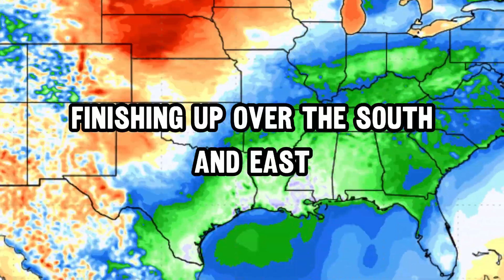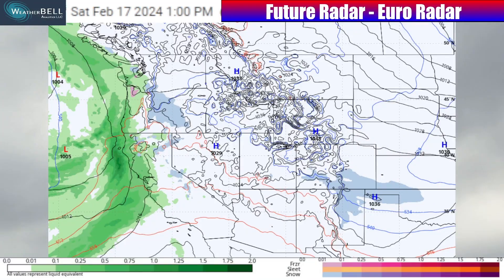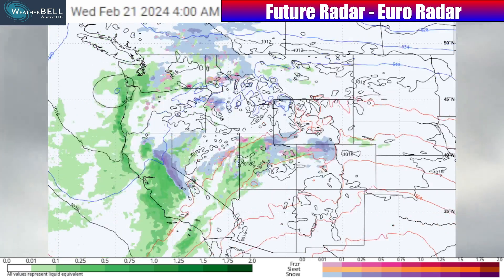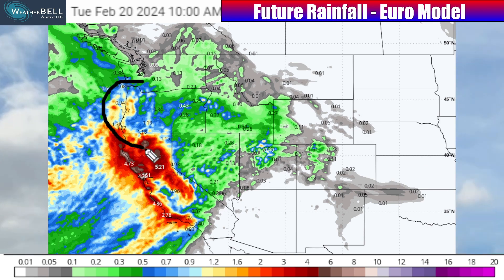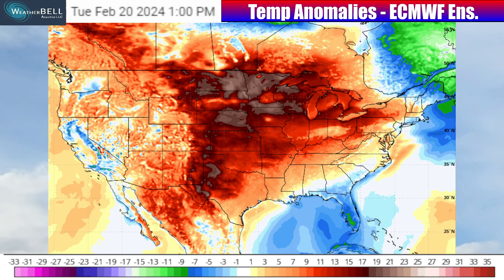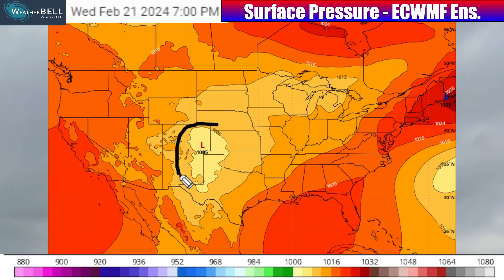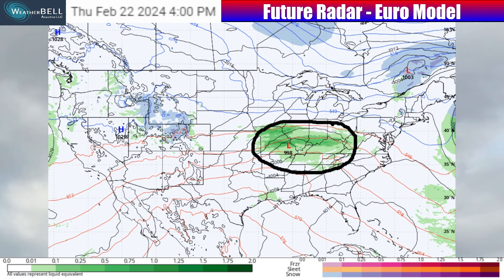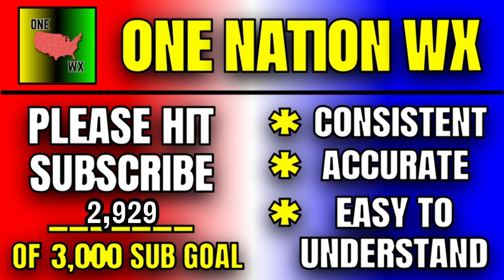BIG Changes Are Coming to the Weather Pattern! | ONW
A new weather pattern is developing, and it means that warmer than average temperatures are about to take over a lot of the United States. In this video, we will take a look at a strong storm about to slam the West Coast, bringing lower elevation rainfall and higher elevation snowfall. We will also take a look at the temp anomalies about to take over a lot of the rest of the country, and then investigate a potentially interesting late week storm.
0:00 - Introduction
0:15 - Precip Pattern Overview
1:43 - Western Storminess
6:00 - BIG Warmup Coming
8:23 - Sneaky Late Week Storm
10:36 - Check out Mr Storm!